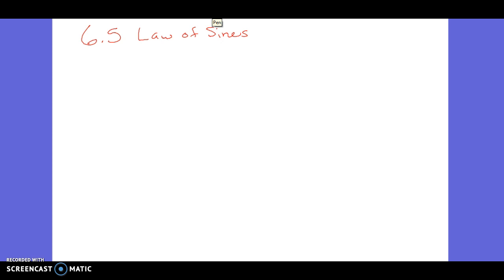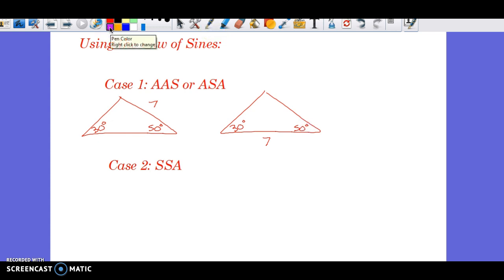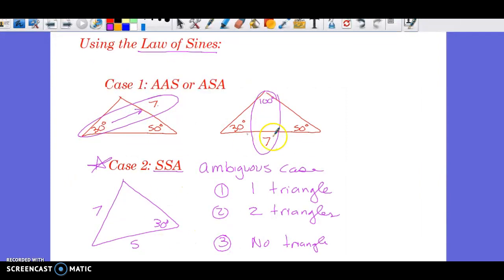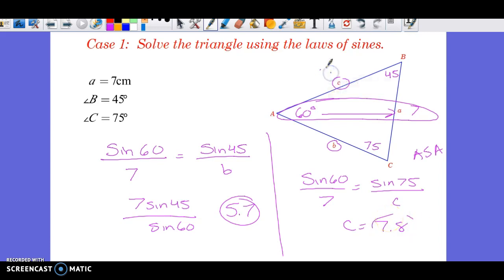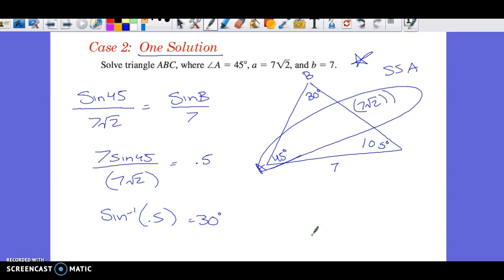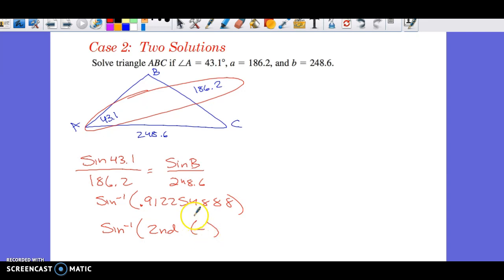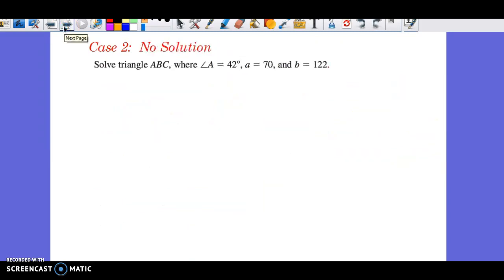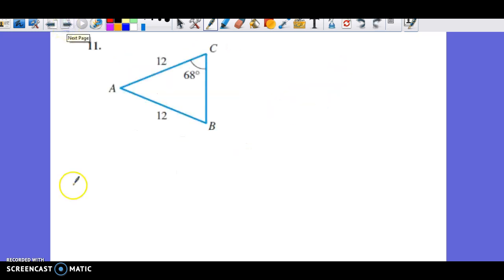Law of sines